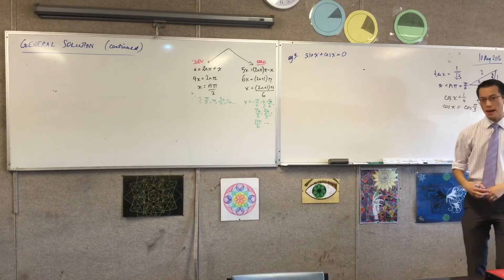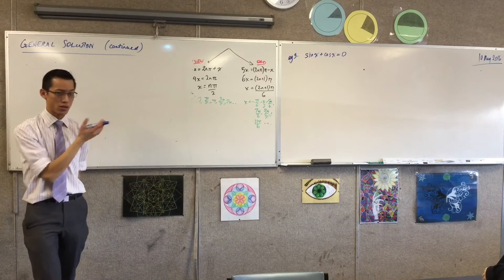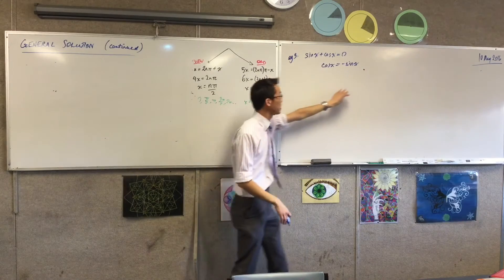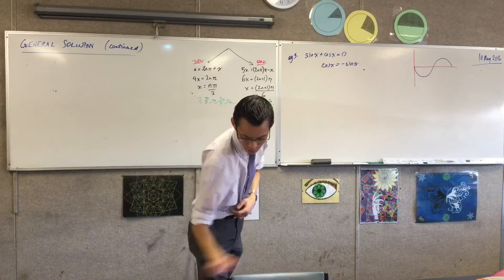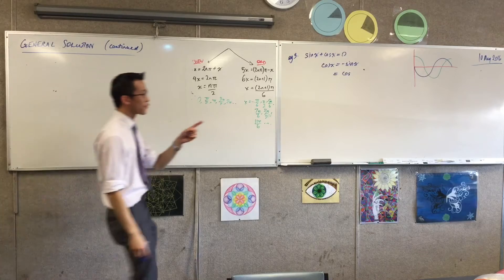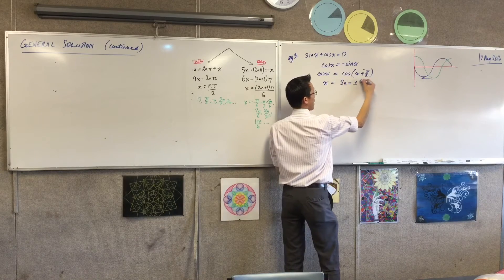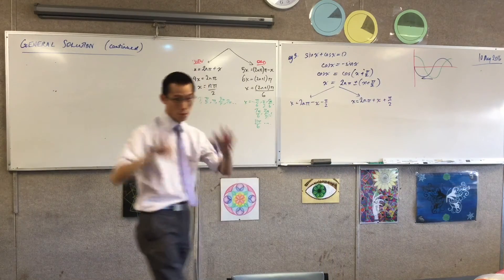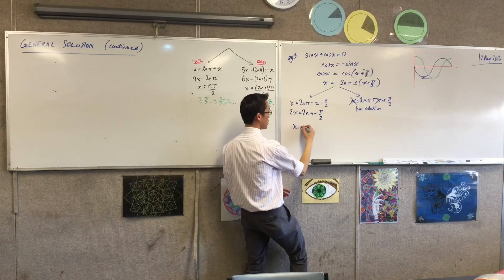General Solution [Continued] (2 of 3: Manipulating a trig function to find the general solution)